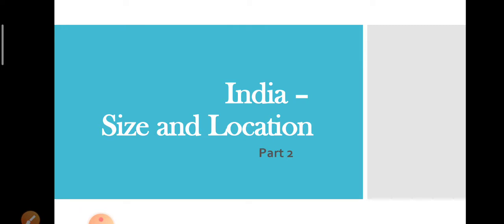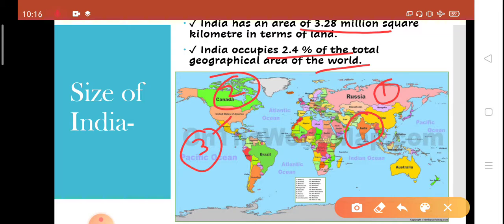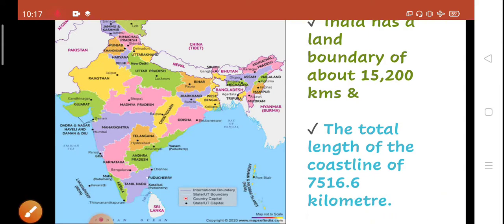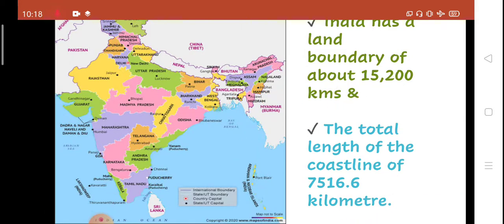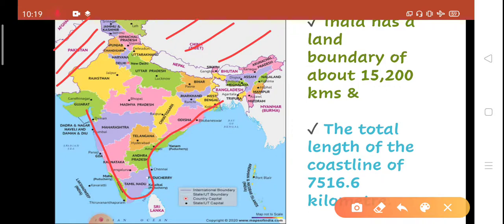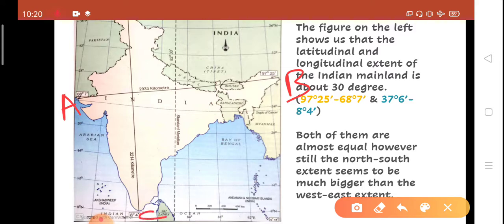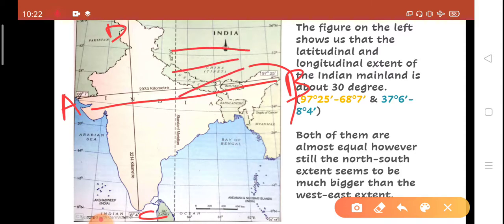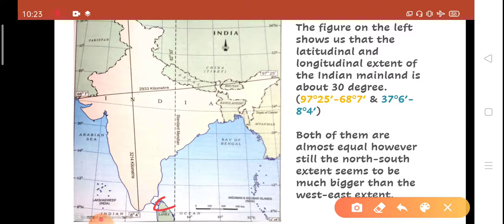Grade 9 Geography Chapter 1 Part 2